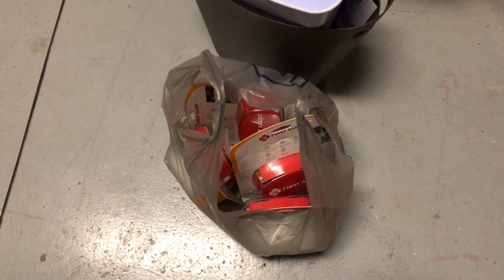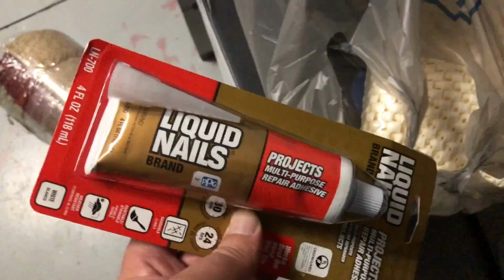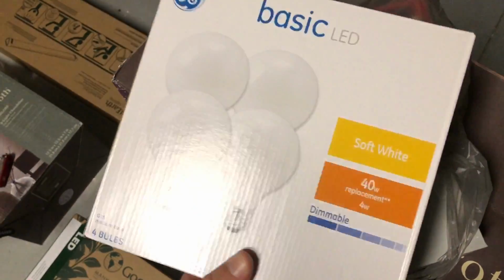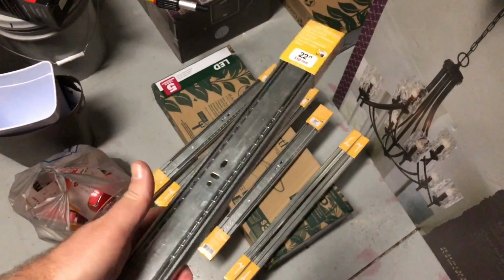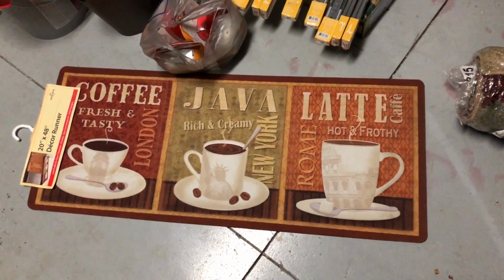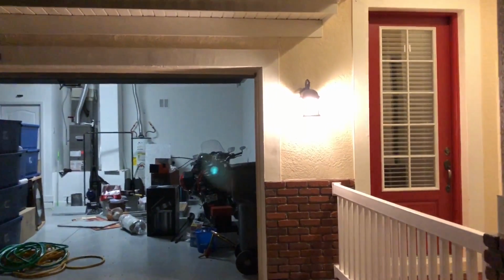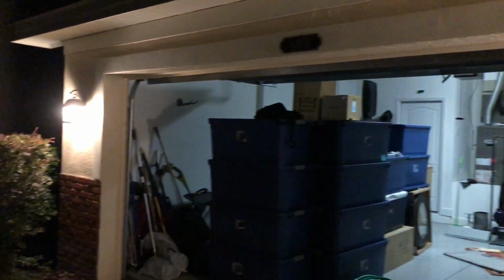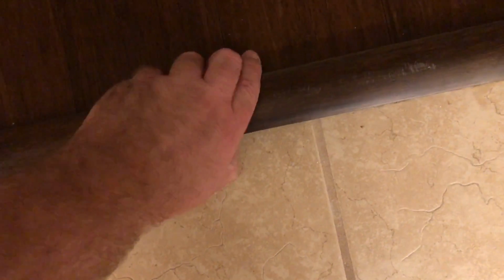Home Renovations Day 2 - CO Guy Stuff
Another run to the stores while I have the car available and starting some of the many things that needed to be fixed.